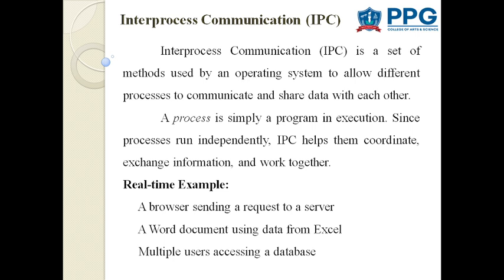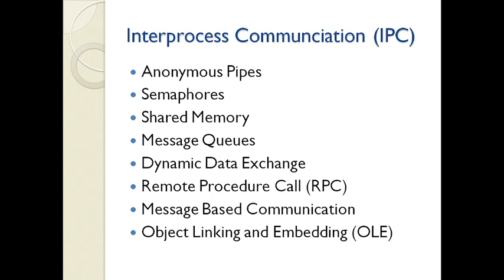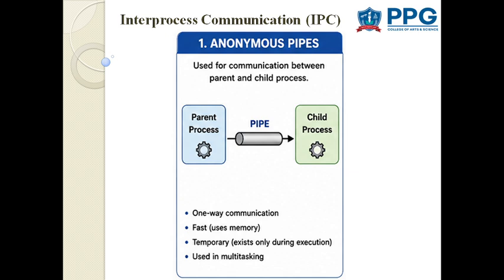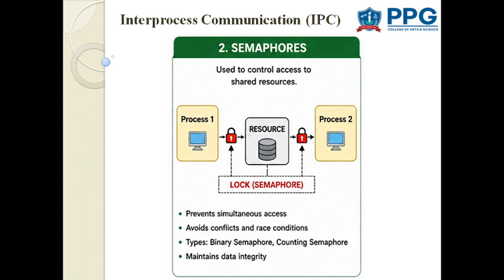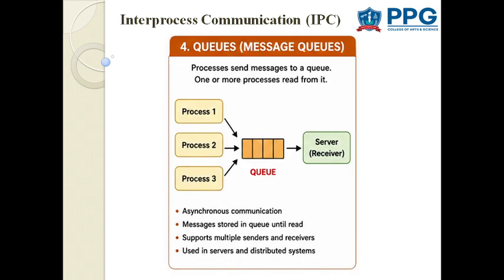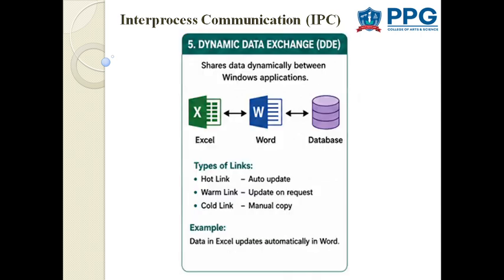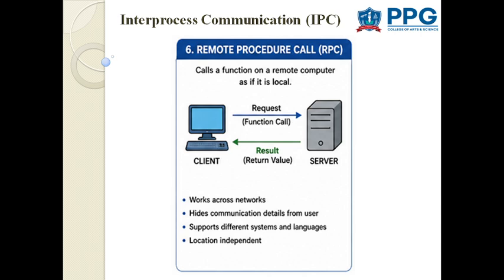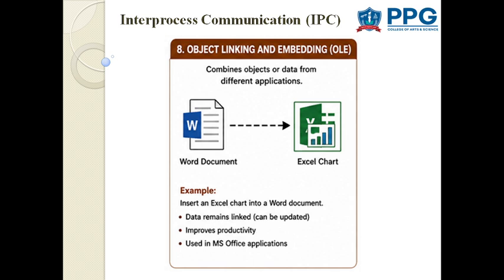Client Server Computing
Interprocess Communication (IPC)